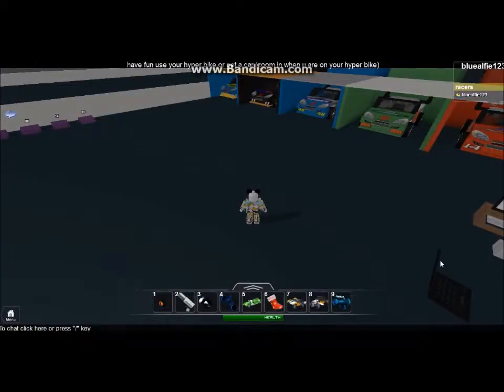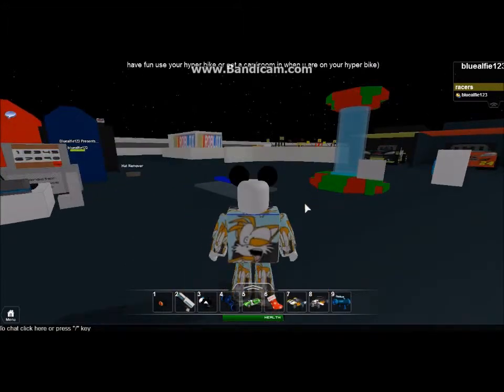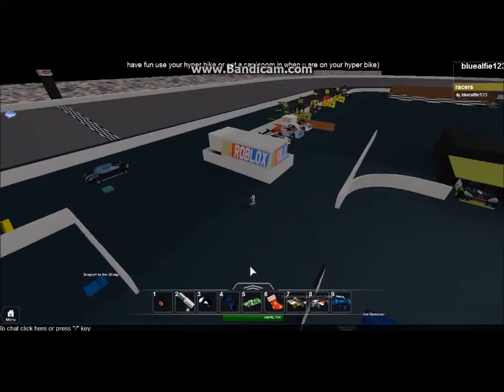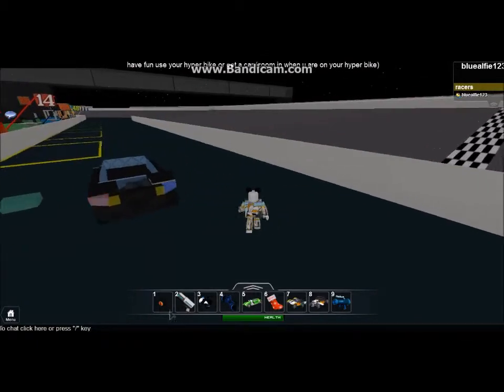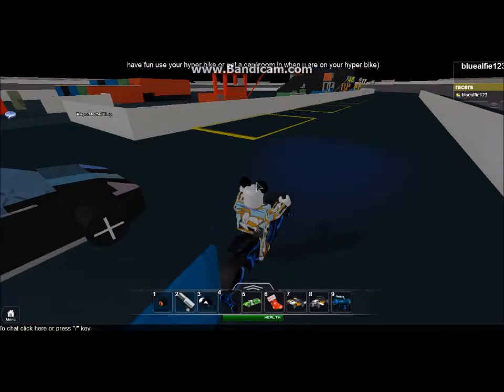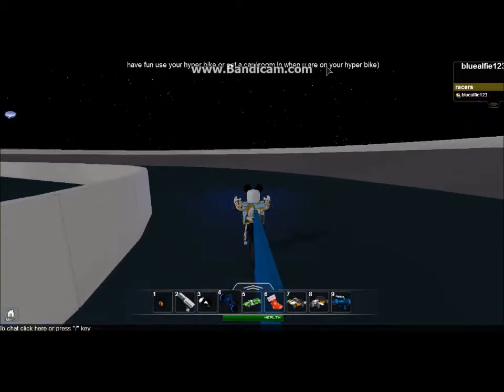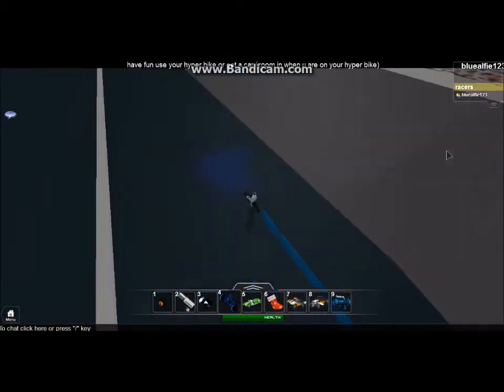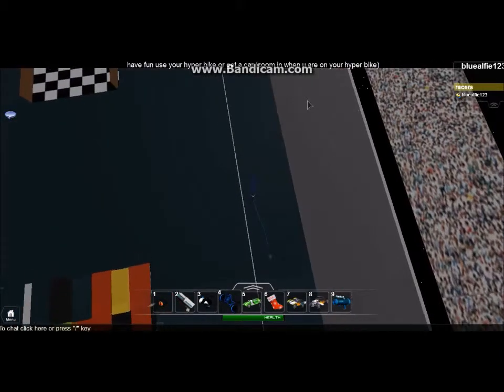Something is wrong with roblox hyper bikes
i hope roblox fixes this